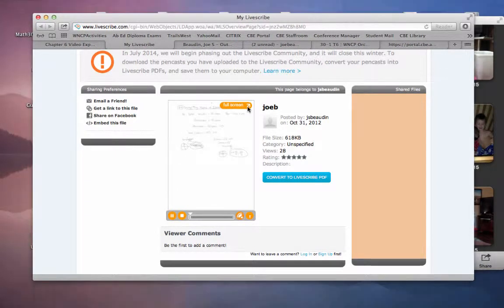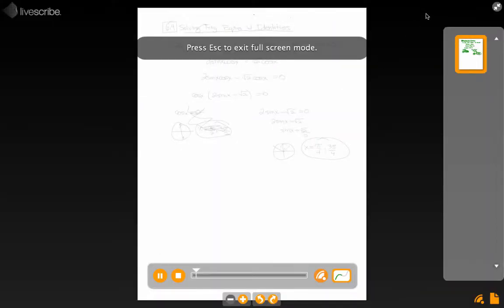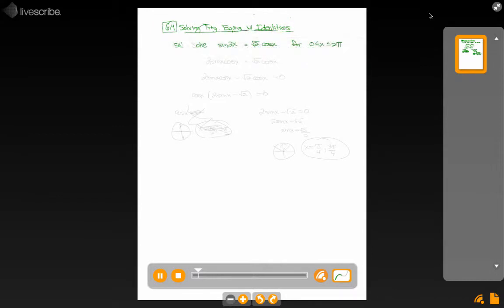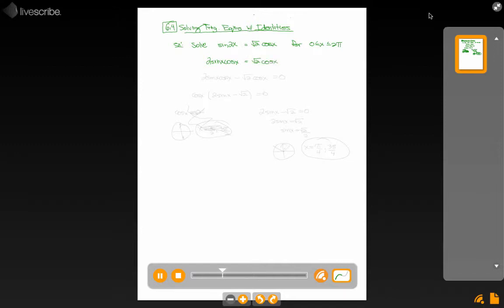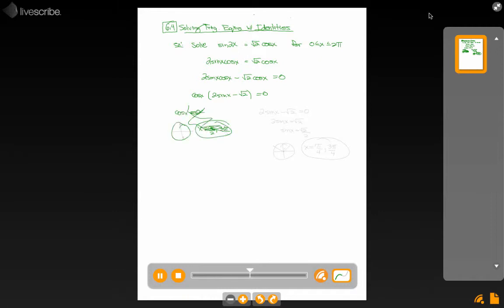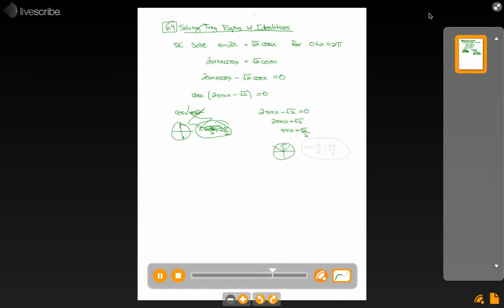Chapter 6 Lesson 4 Example 4 Math 30-1